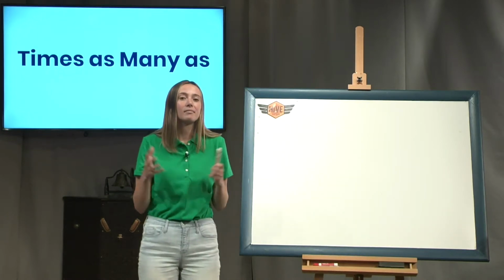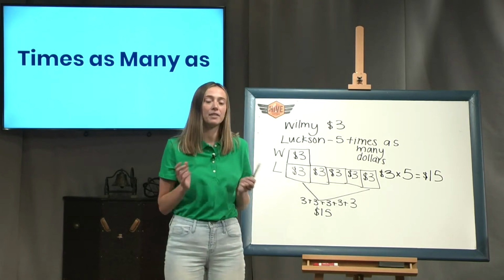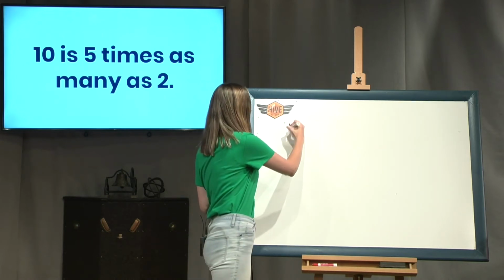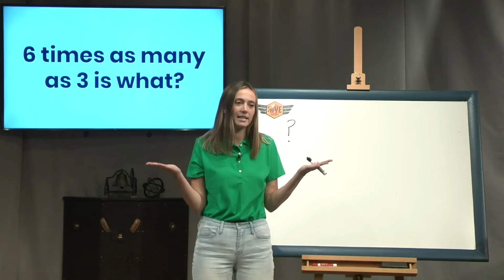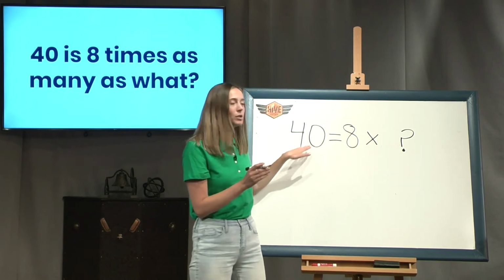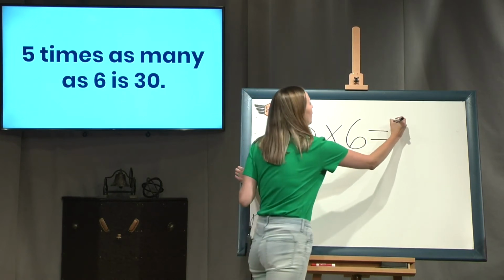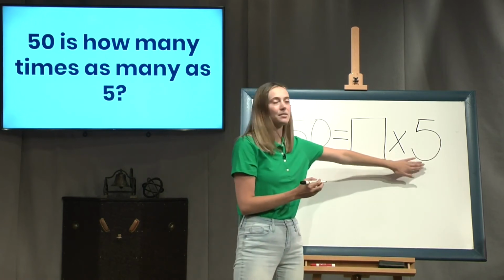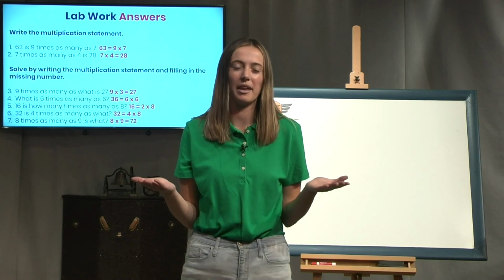Times as Many as - Pathways Plus Episode 1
Multiplicative Comparison - Times as Many as - Pathways Plus Episode 1
This video was made for ALL learners, but especially for the kids at the Foyer Coin des Cieux school and orphanage AND English Language Learners.

Learn more about Pathways to English and support our mission

Teaching and learning video on multiplicative comparison

4.OA.1 - Interpret a multiplication equation as a comparison, e.g., interpret 35 = 5 × 7 as a statement that 35 is 5 times as many as 7 and 7 times as many as 5. Represent verbal statements of multiplicative comparisons as multiplication equations.
4.OA.2 - Multiply or divide to solve word problems involving multiplicative comparison, e.g., by using drawings and equations with a symbol for the unknown number to represent the problem, distinguishing multiplicative comparison from additive comparison.

Video recorded and edited at the Hive Collaborative in Provo, Utah.